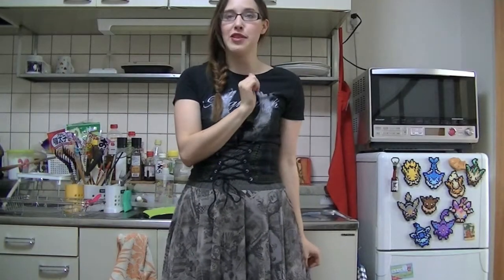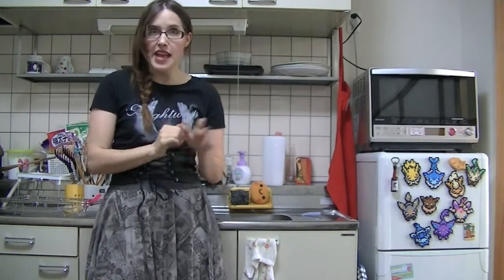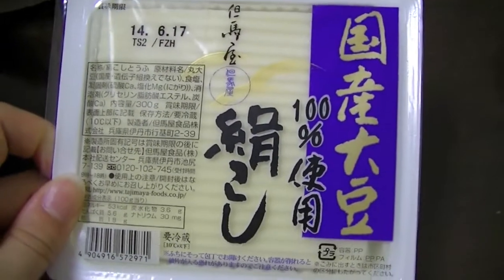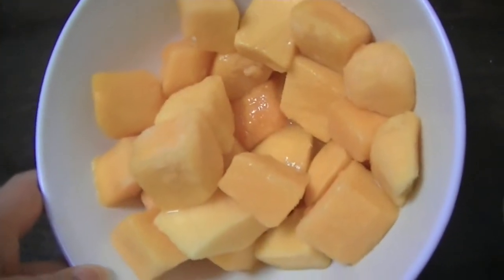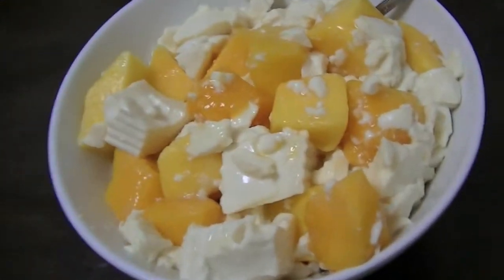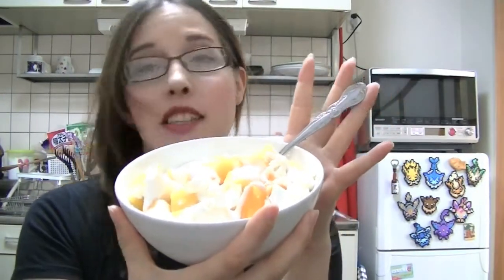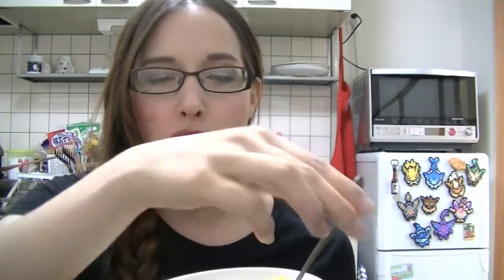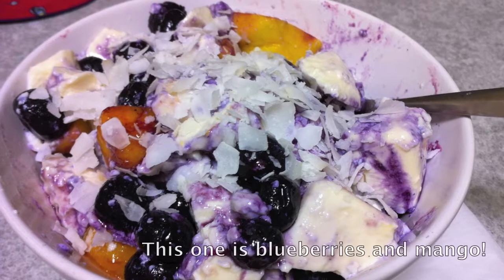2-Ingredient Summer Pudding Recipe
Ello ello ello friends! :)
Want a super easy, 2-ingredient pudding that is perfect for cutting the summer heat?
Try this out. It's so easy that you have NO EXCUSE.
You don't even have to cook anything or wait for anything to chill or set.
This pseudo-pudding is perfect for maintaining a healthy diet and can be used as a desert to tame your sweet-tooth, or serve as a light meal.

Ingredients:
-fruit
-絹ごし豆腐 (kinugoshi toufu) - silken tofu

1. Combine thawed fruit and tofu.
2. Consume and enjoy.

If you want to learn about the nutritional content of silken tofu, you can check out this website (if has a nice chart showing all the nutrients)